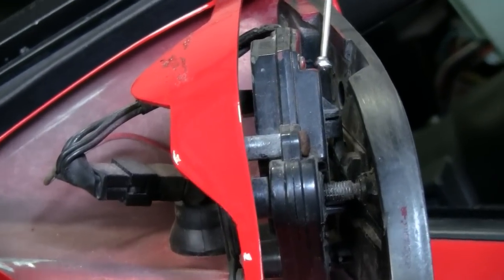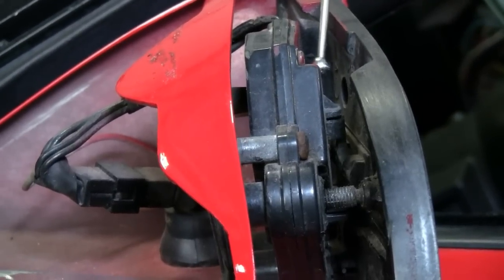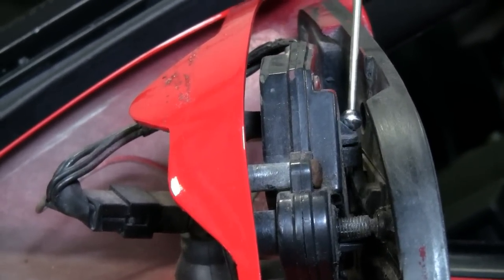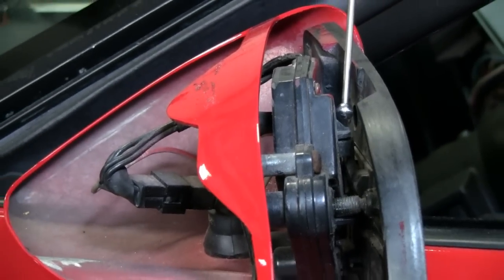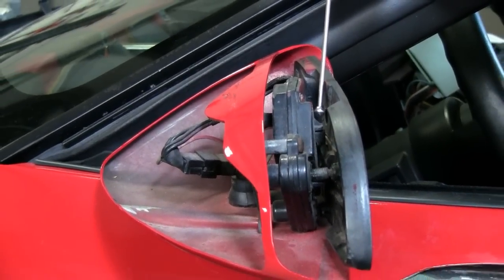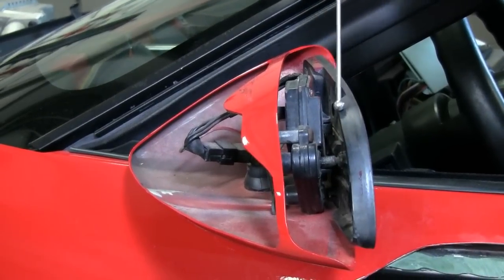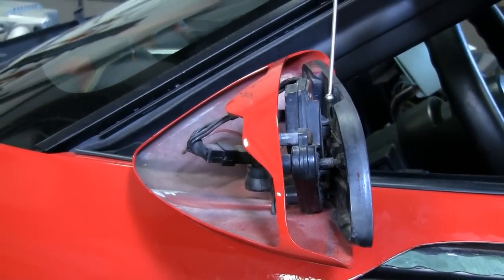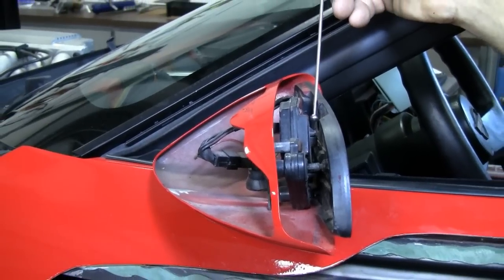C4 Corvette Cutaway Side Mirror